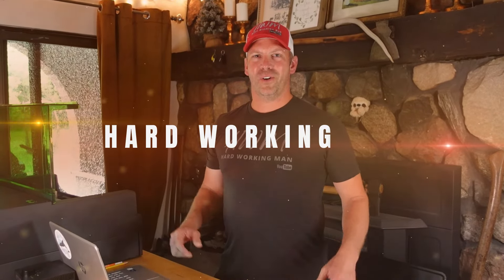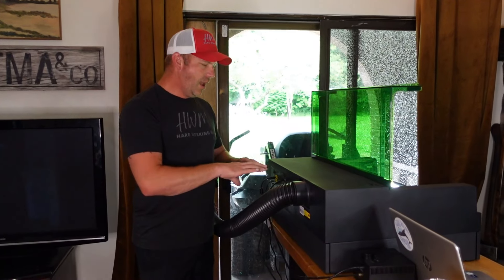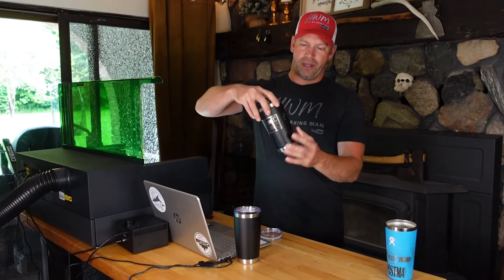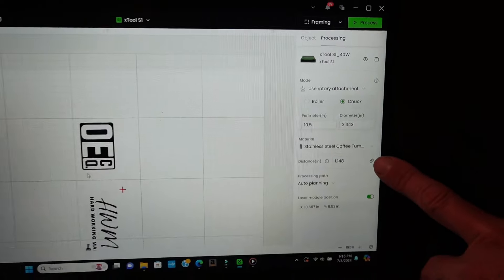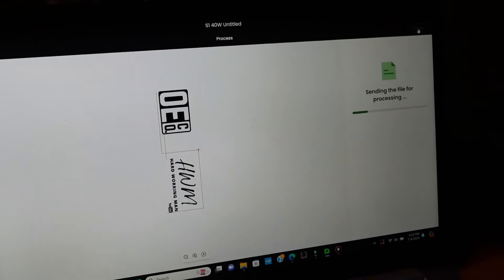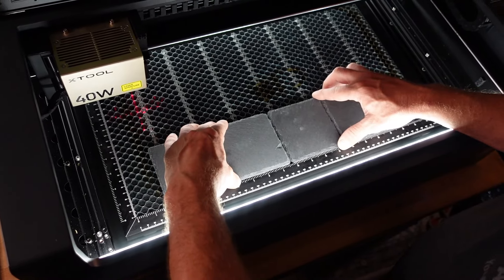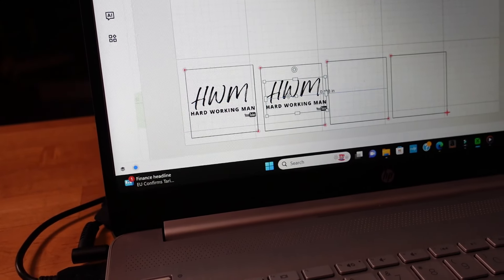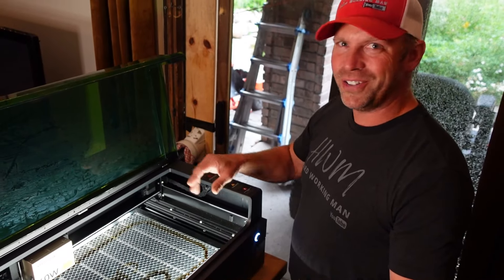xTool S1 The Best Enclosed Laser Engraver of 2024 So Easy!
The x Tool S1 is the best enclosed laser we’ve ever used, it’s so easy to operated with the xTool software! How to turn your laser into a profit machine making money!

The earning possibilities are endless with this amazing tool, create art projects, custom signs, awesome coasters, personalized tumblers and more! You can even add a screen printing attachment and make your own shirts etc. Make and save money with this awesome tool! Check out some of Adam’s videos from @HometownAcres to see what he has been doing with his xTool.